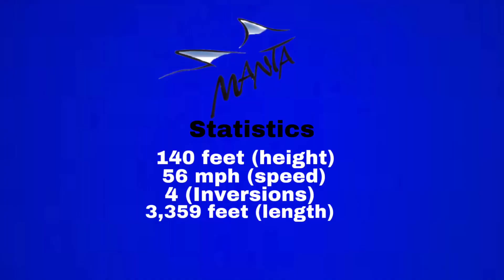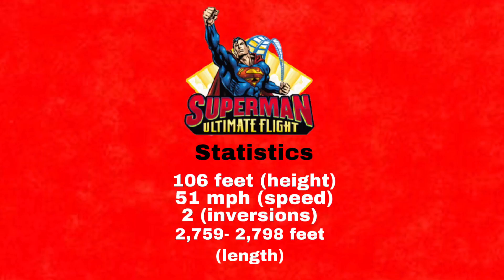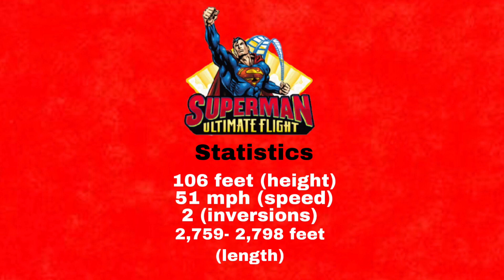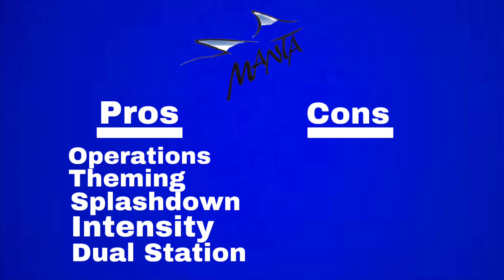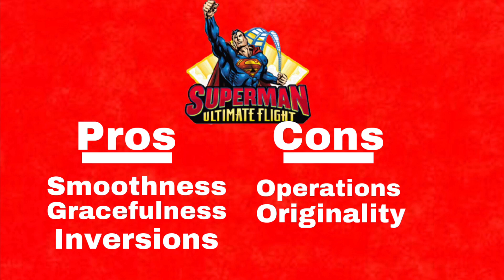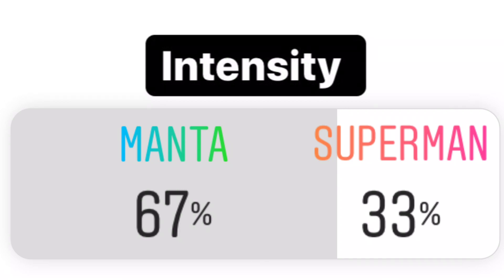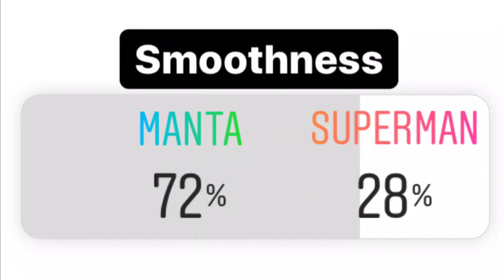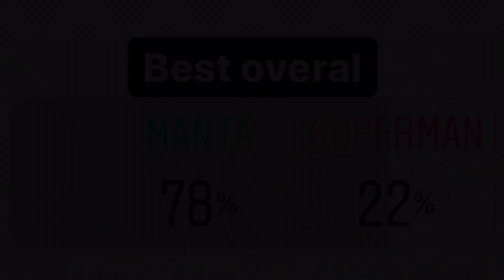Manta vs. Superman: Ultimate Flight (Coaster Battles)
Today, we will be coming two B&M flying coasters from Sea world Orlando to multiple Six Flags parks.

Additionally, check out my podcast on Spotify, SoundCloud, Itunes, YouTube, and Apple Podcasts- it is called the Airtime Talk Podcast. More coming soon...

This channel includes various content from gaming to challenges. On the channel we try to entertain the people. Enjoy!